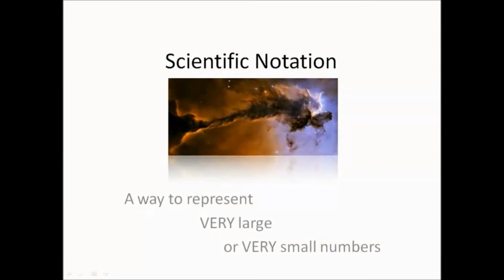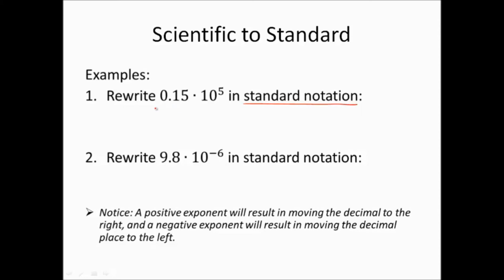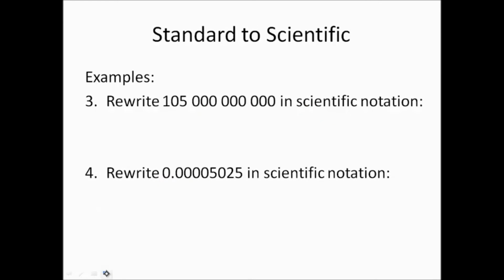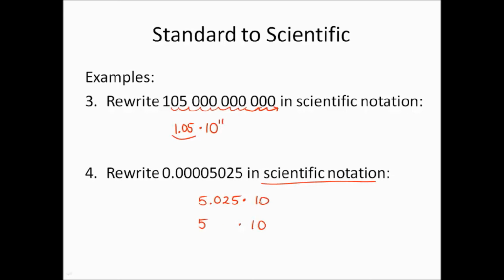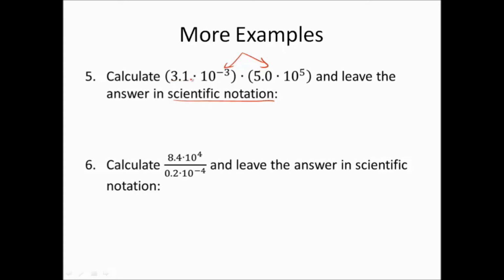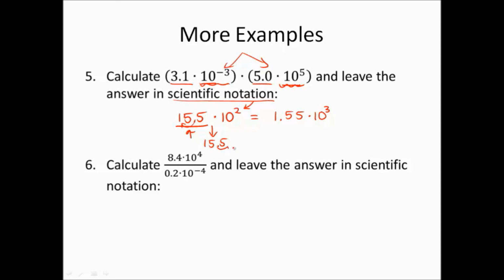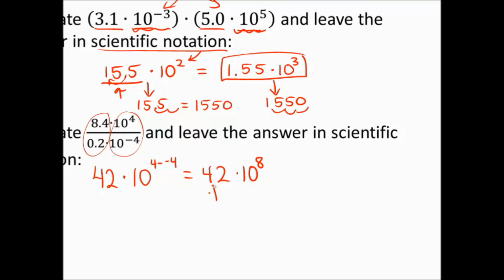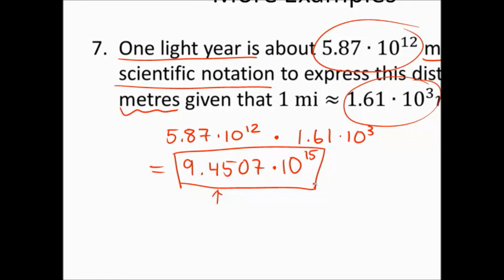15c Scientific Notation